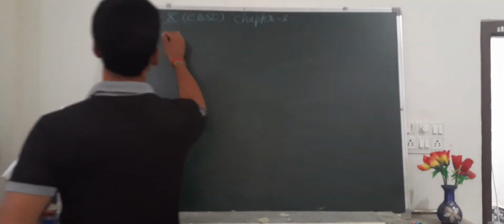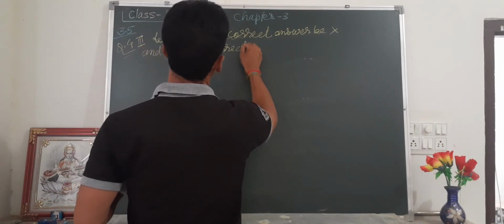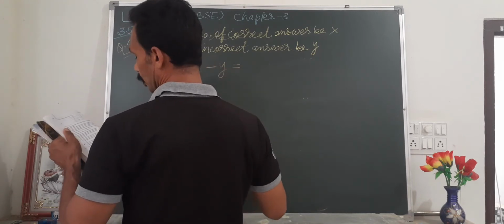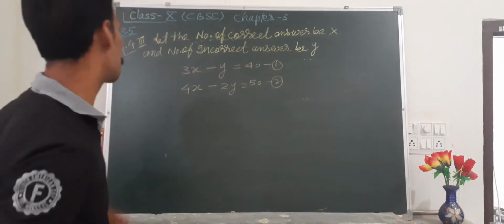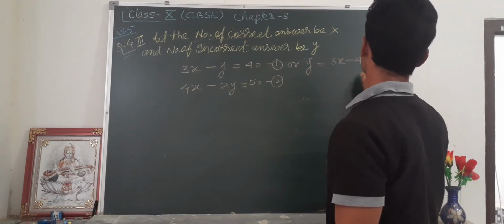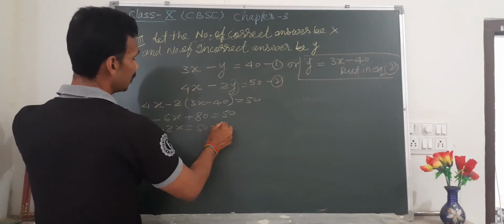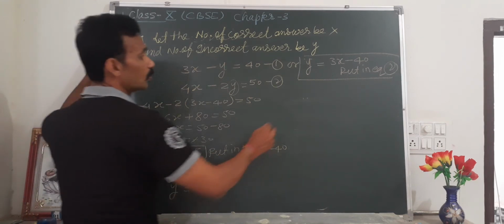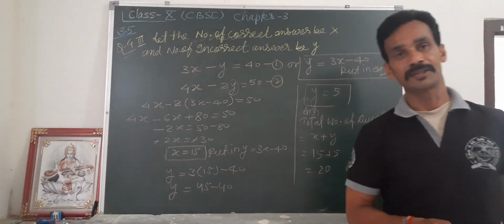CBSE class 10th maths chapter-3 exercise 3.5Q.no.4(iii)